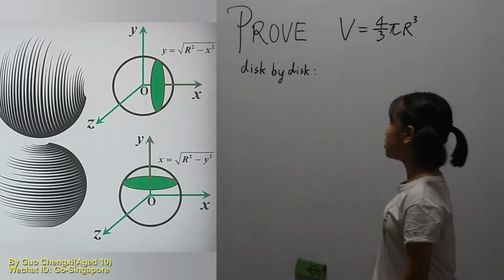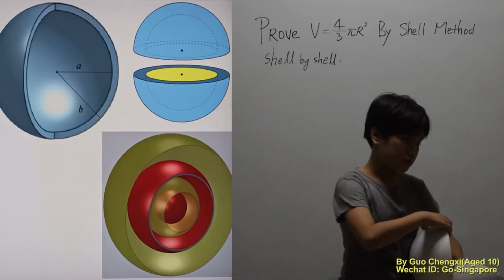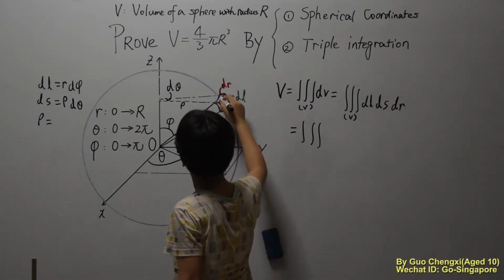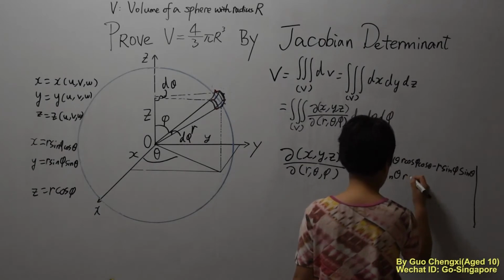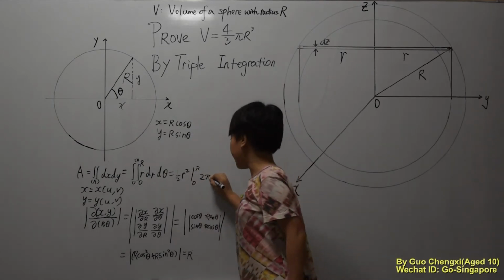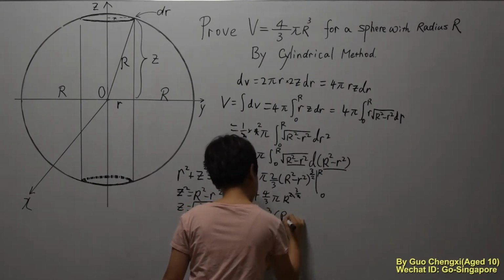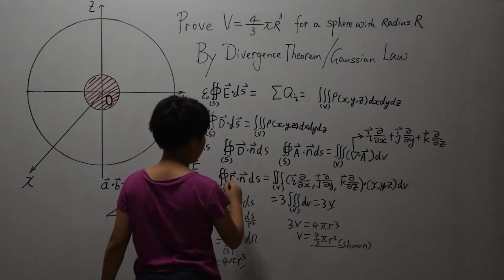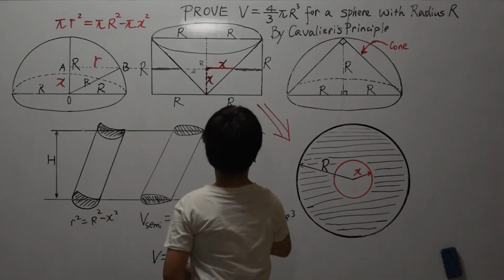10岁郭承曦用英文开讲《证明球体体积公式的八种方法》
CALCULUS PRESENTED BY Guo Chengxi (aged 10)--using 8 methods  to  prove sphere volume
Instructor:
GUO CHENGXI( 10 years old, Primary 5 from QIFA Primary School)
开讲者：
郭承曦（10岁，启发小学五年级）
Wechat（微信）: Go-Singapore